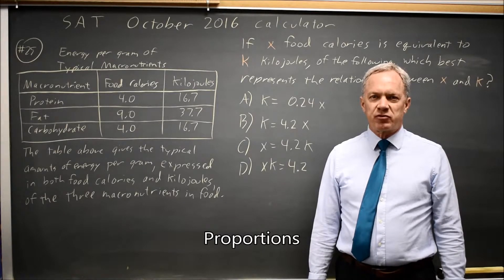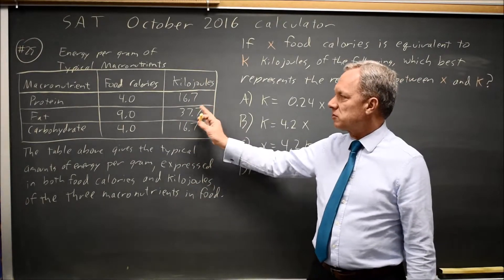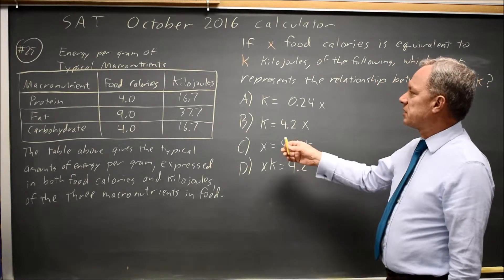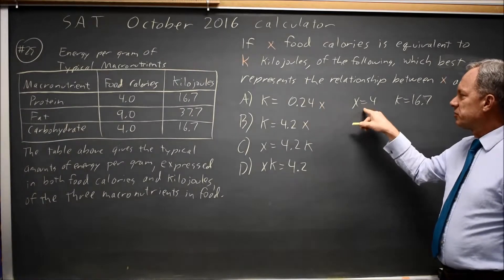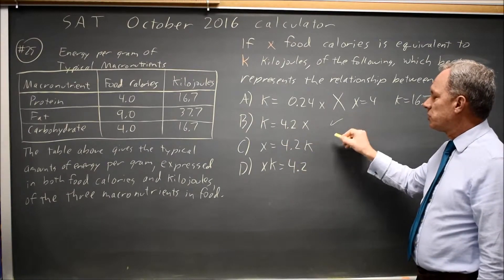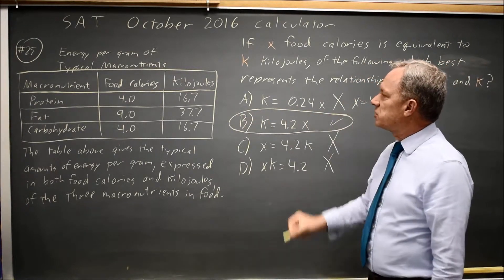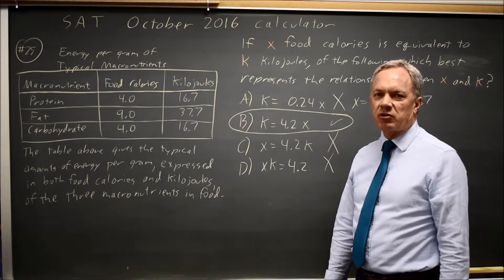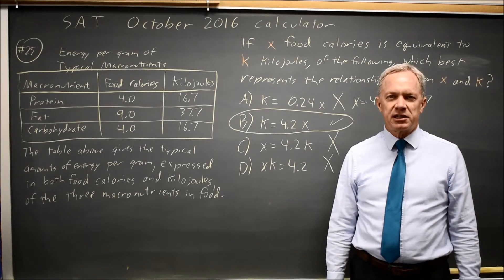SAT Test 7: Calories and kilojoules - question #4-25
The table above gives the typical amounts of energy per gram, expressed in both food calories and kilojoules, of the three macronutrients in food.
If x food calories is equivalent to k kilojoules, of the following, which best represents the relationship between x and k ?
A) k = 0.24x
B) k = 4.2x
C) x = 4.2k
D) xk = 4.2